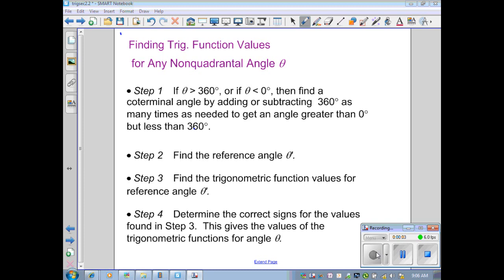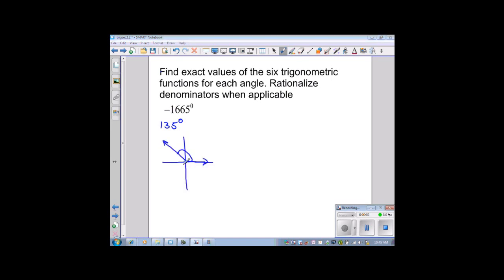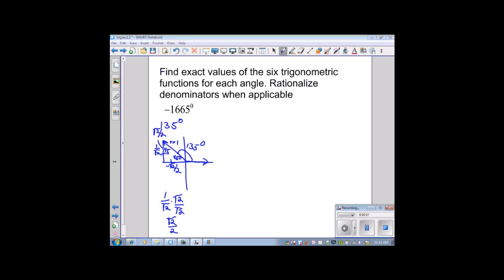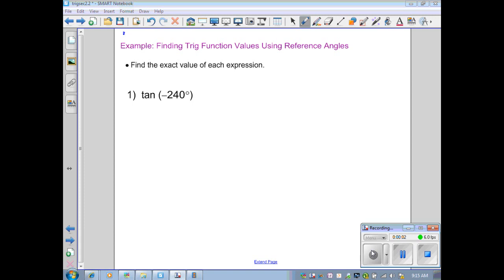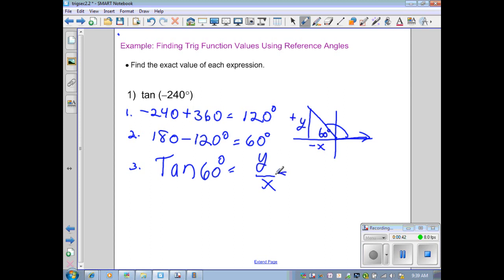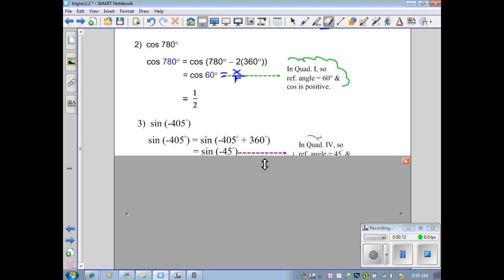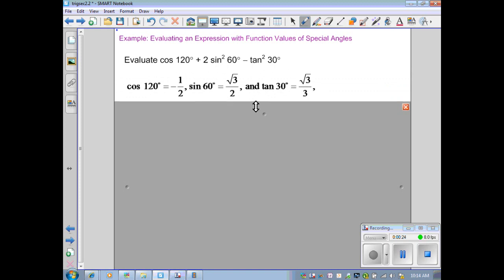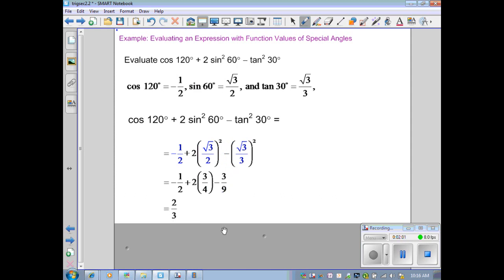sec2 2p2 trig functions of non acute angles